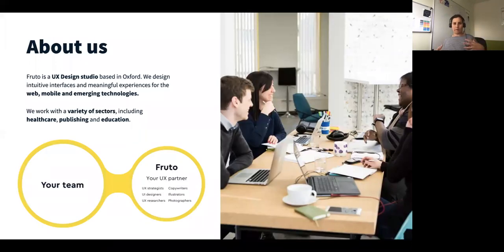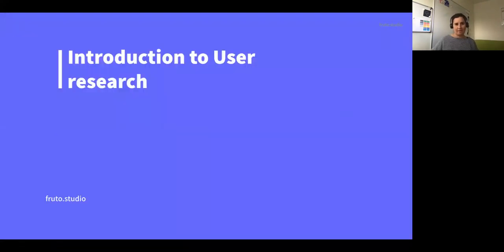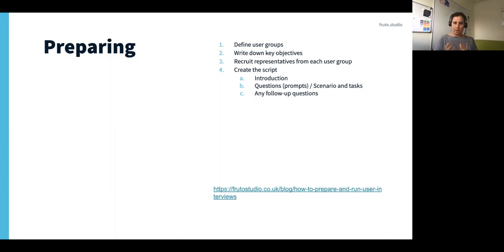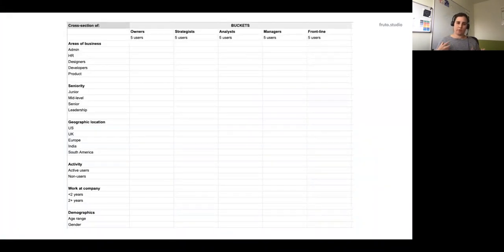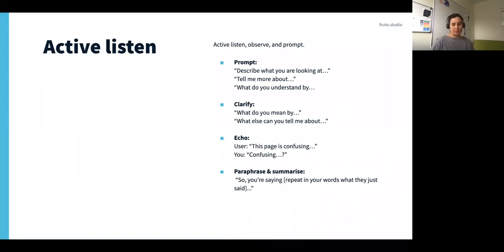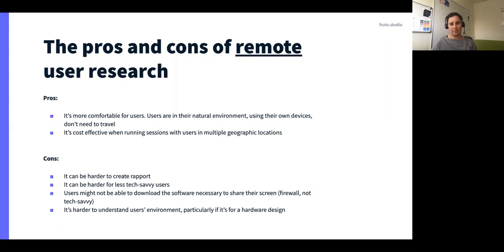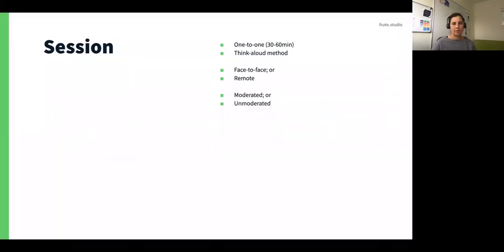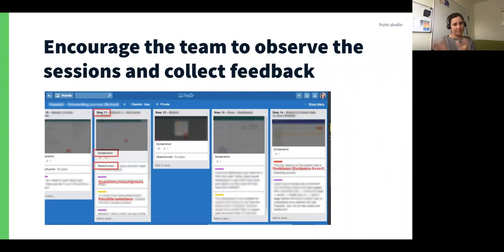Running remote user interviews (webinar - Fruto studio)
Fruto is predominantly a remote team and have been running remote user research for the past years for a variety of clients, from global organisations to early stage start-ups.

In this webinar, we show how to run remote user interviews and usability tests. We show how we've been doing here at Fruto and talk about the best tools, practices and potential pitfalls.

Topics:
• The benefits of remote user research (particularly user interviews and usability tests)
• Tools and techniques for moderated and unmoderated research
• Potential challenges and how to overcome them
• Q&A

Speaker:
Mariana Morris, Managing Director at Fruto
Mariana is the Managing Director and founder at Fruto, a UX Design studio based in Oxford. She has over 17 years of industry experience designing intuitive and engaging Award-winning websites, web apps and mobile apps for clients such as the NHS, National Grid, Oxford University Innovation, Lambeth Council, University of Surrey and more. Mariana holds a Masters in Interactive Media and a Bachelors in Industrial Design (Visual Communication). She has been a guest lecturer at several universities, including the University of the Arts London - Chelsea College, University of Reading, Oxford University, University of the West of England and Oxford Brookes University. She is actively involved with the UX community. She co-founded the popular monthly event UX Oxford, receiving speakers from Google, Mailchimp, Microsoft, BBC, The Guardian, Oxfam, Financial Times, GDS, NHS. She has spoken at UX and Agile Conferences such at UX Cambridge; Agile in the City: Bristol; The Graphical Web, Exeter.